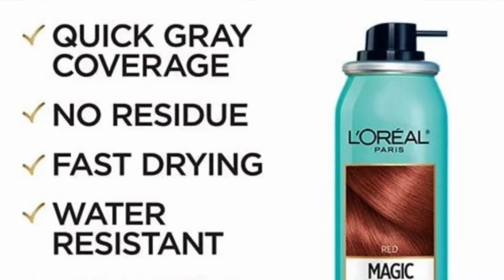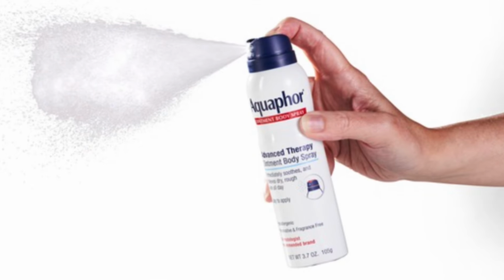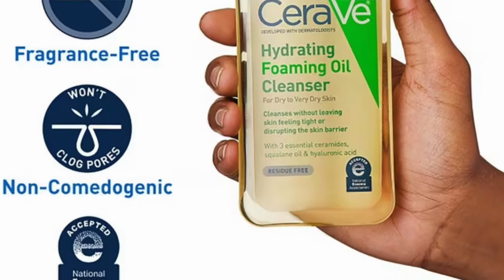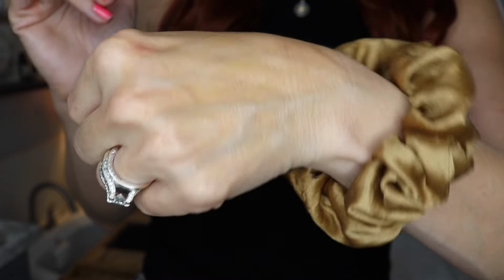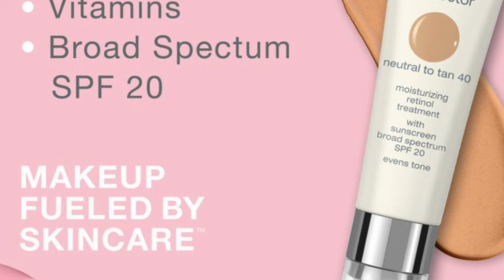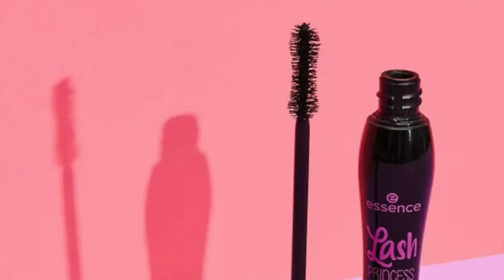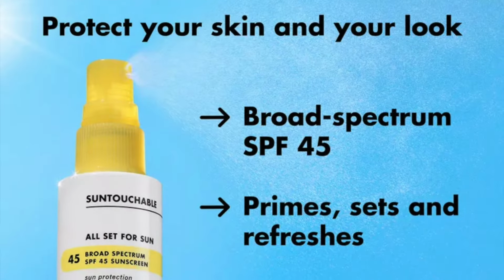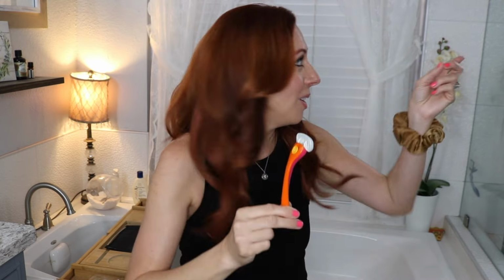MY SUMMER DRUGSTORE FAVORITES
These are my current must have products for the summer! Lots of sun protection!!

***EQUIPMENT USED***

EDITING: iMovie

**THE CONTENT IN THIS VIDEO AND THIS CHANNEL AS A WHOLE IS NOT INTENDED FOR CHILDREN**